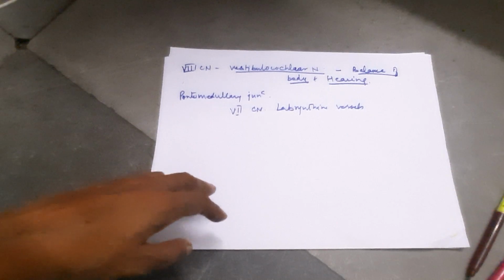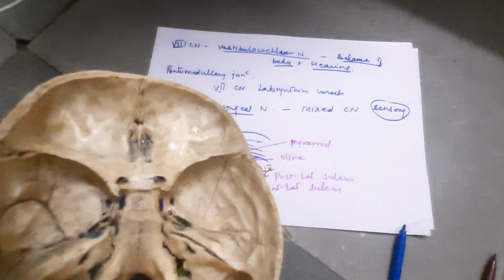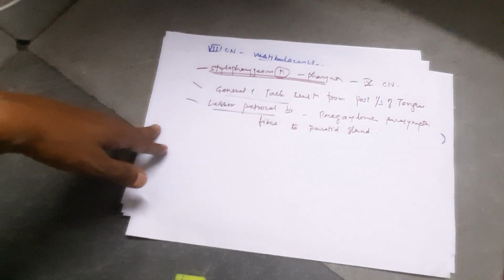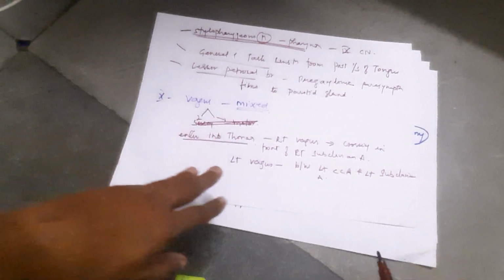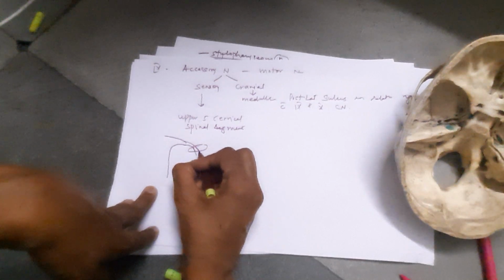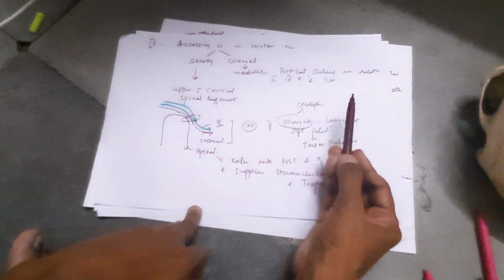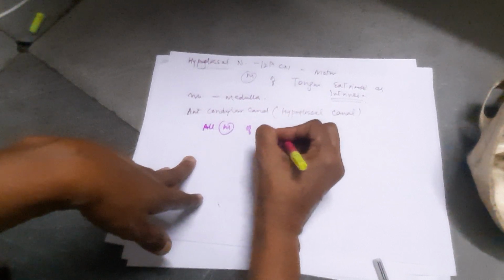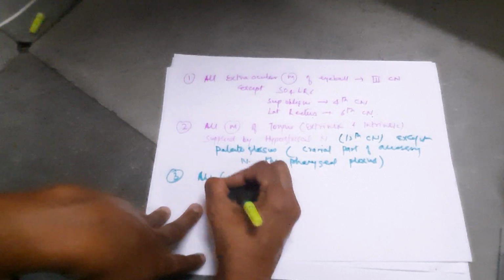cranial nerves journey in short -- 8th,9th,10th,11th,12th